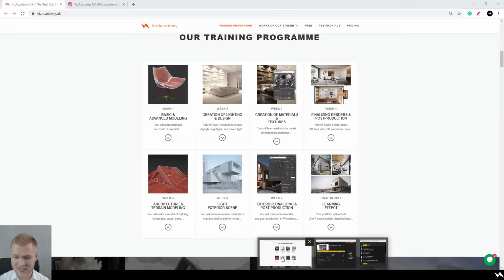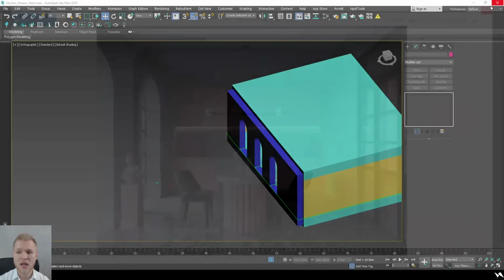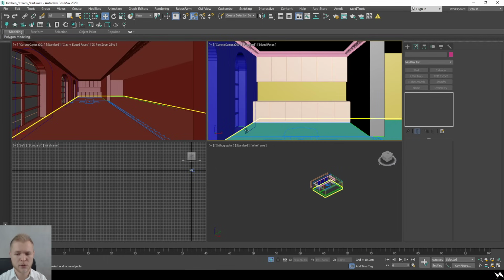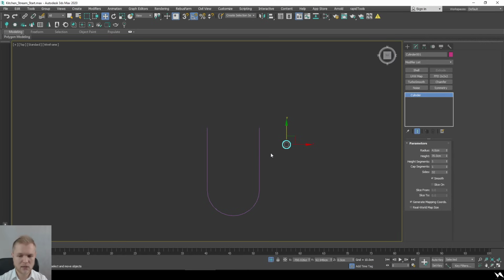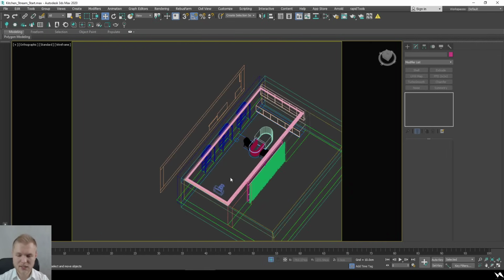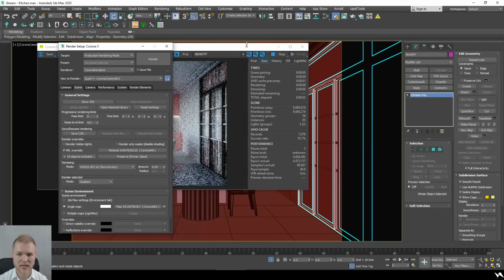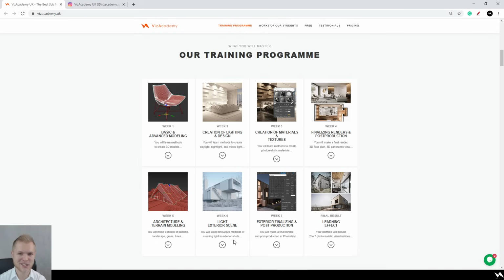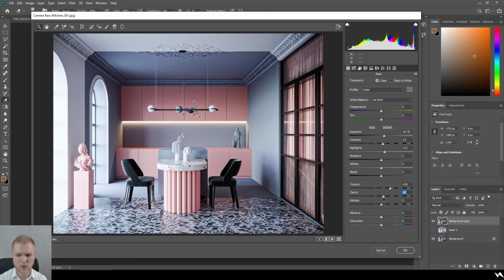3d Max - Kitchen rendering tutorial [Modeling, Lighting, Materials]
Files to follow the webinar (create an account and download the model with the texture)

Do you have any questions after the webinar?

Designed by: Architect Evginia Belkina - Clippingsdesign